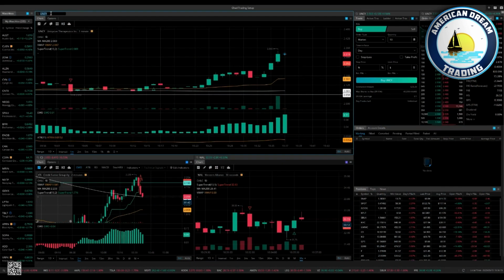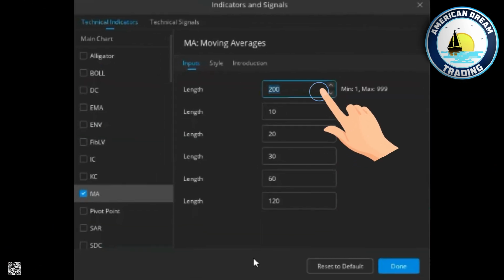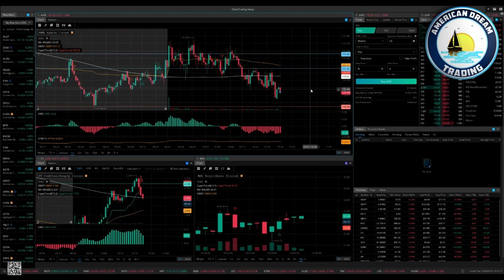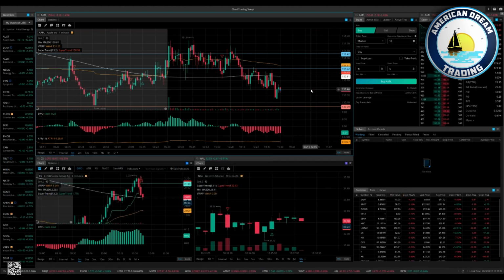A Beginner's Guide To The Moving Average Indicator - Settings and Purpose In The Stock Market